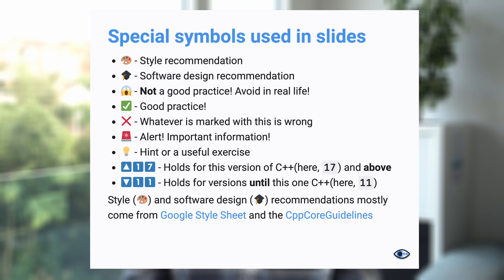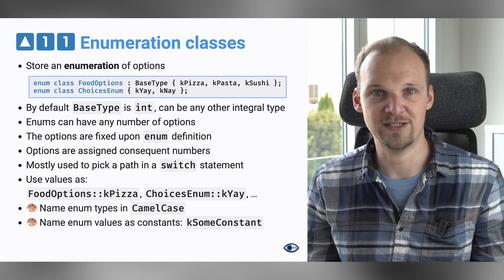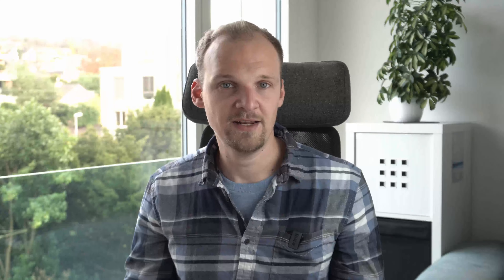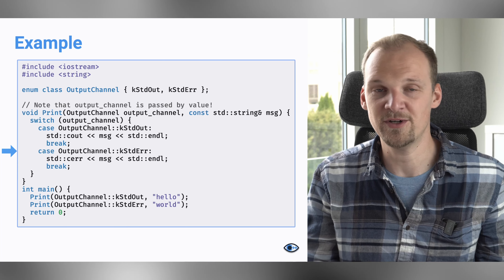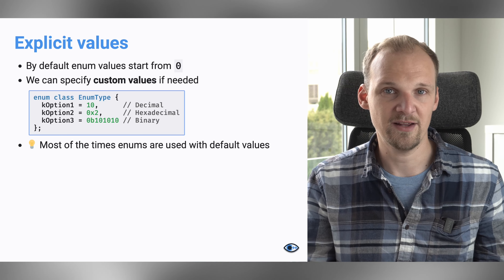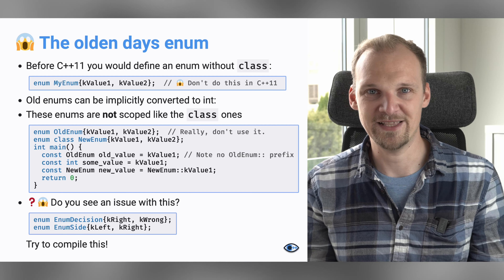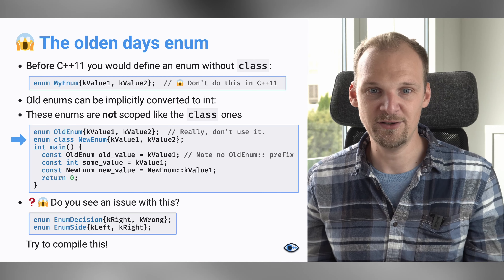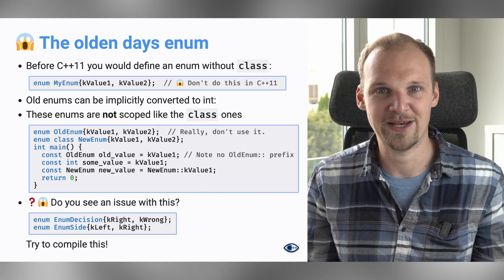Enumerating options in C++ using enums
In this video we talk about how to enumerate things in C++ using enums (or enum classes to be precise). This is not a complicated concept but an important one. This allows us to store a number of options which we then can walk over in a switch statement.

*Support Ukraine* 🇺🇦
Ukraine is fighting a war against unprovoked russian aggression.

*Stuff I'm using to prepare this course*
- Keyboard: Logitech MX Keys
- Mouse: Logitech MX Vertical
- Monitor: Dell P2720DC
- Camera: Sony a6400
- Microphone: Rode Wireless GO II
- SD card: SanDisk Extreme PRO 128GB

*Content*
00:00 - Intro
00:24 - What are enumation classes
01:37 - Example using enum classes
02:22 - Setting explicit values for enum values
03:00 - The old enums (avoid)
04:41 - Outro